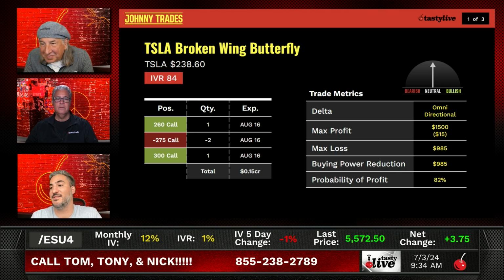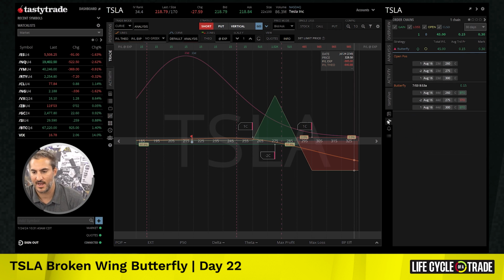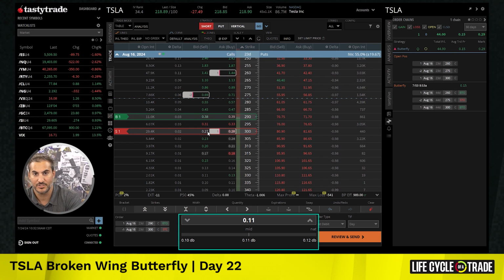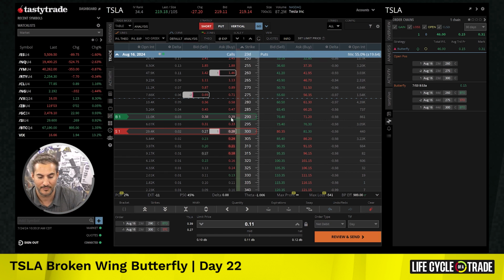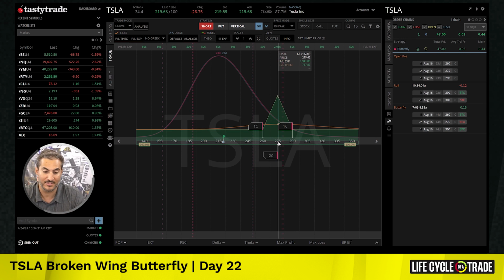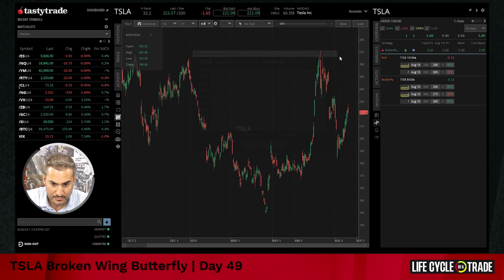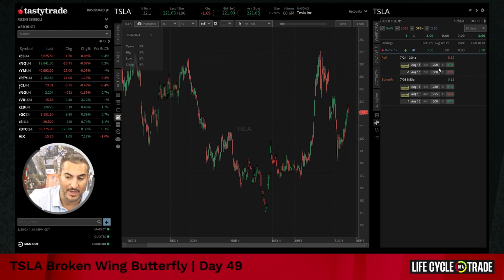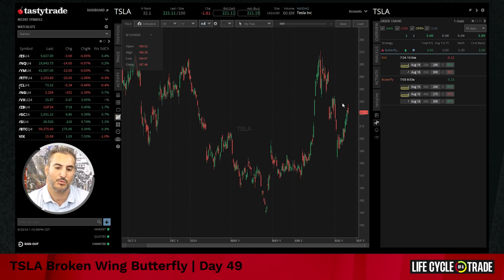How to Set up a Risk Free Butterfly | Life Cycle of a Trade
Follow tastylive on X (Twitter) Helpful Links
Follow tastylive on X (Twitter) Live Events Live Events Earn up to $5,000* when you open and fund an account with tastytrade. How to Set up a Risk Free Butterfly.